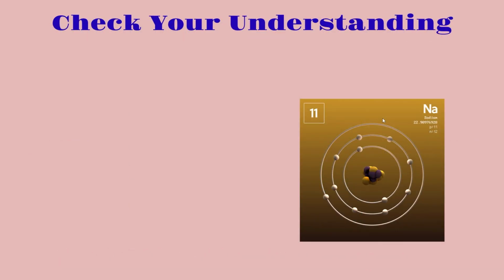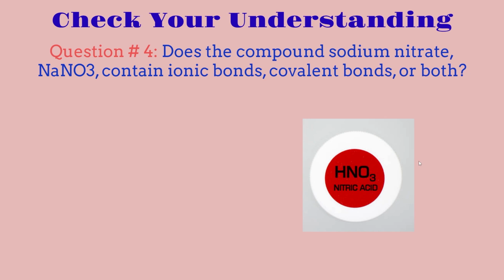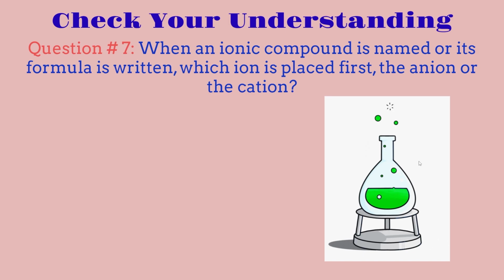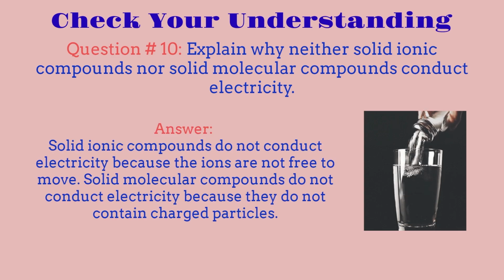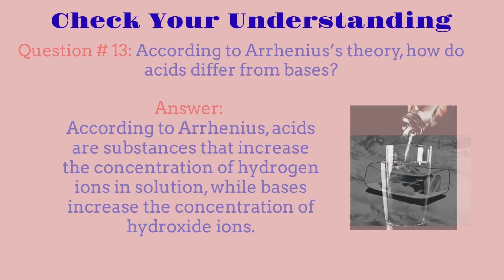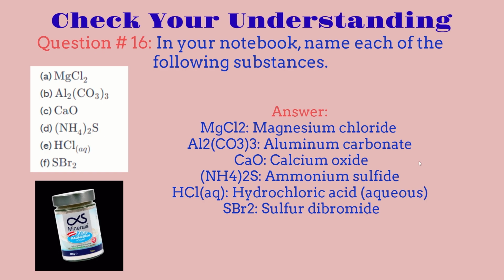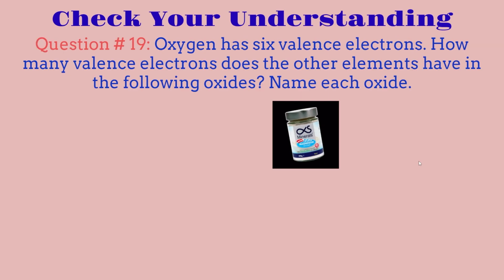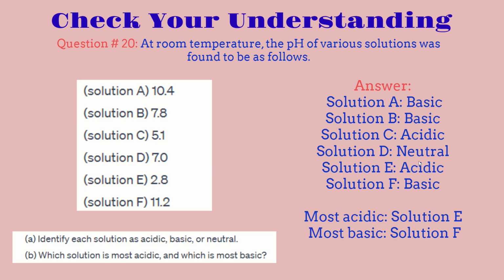Ionic and Molecular Compounds: Write Names and Formulas | Practice Problems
Dive into the core of chemistry with our latest exploration into Ionic and Molecular Compounds, focusing on mastering the art of writing names and formulas through engaging practice problems. This video serves as a practical guide for students and chemistry aficionados to deepen their understanding of chemical nomenclature and the principles behind the formation of these fundamental compounds.

🔹 Mastering Chemical Nomenclature:
Unlock the secrets to chemical names and formulas with our detailed guide. This segment is designed to solidify your grasp on the IUPAC nomenclature system, making the complex world of chemical naming more accessible. Through clear explanations and step-by-step guidelines, we aim to demystify the naming conventions for both ionic and molecular compounds.

🔹 Hands-On Practice Problems:
Engage with a series of interactive practice problems tailored to reinforce your knowledge and application of writing chemical formulas and naming compounds. These exercises are crafted to challenge and build your confidence, ensuring a comprehensive understanding of the content.

🔹 Ionic and Molecular Compound Formation:
Revisit the fascinating processes that lead to the formation of ionic and molecular compounds. This section provides a brief review of how ionic compounds emerge from the electron transfer between metals and non-metals, while molecular compounds form through electron sharing among various elements. Key examples such as sodium chloride (NaCl) and carbon dioxide (CO2) will be showcased to illustrate their formation and distinctive properties.

🔹 Nomenclature and Formulation Insights:
Dive deeper into the systematic approach to naming and formulating both ionic and molecular compounds. With a focus on practical application, this video includes in-depth explanations and examples to guide you through the intricate process of chemical nomenclature.

🔹 For Whom Is This Video:
This comprehensive guide is perfect for students, educators, and anyone with a keen interest in chemistry looking to refine their skills in naming and formulating chemical compounds. Whether you're tackling chemistry for the first time or seeking to brush up on your knowledge, this video offers valuable insights and practical tools to enhance your understanding.

🔹 Exploring the World of Ionic and Molecular Compounds:
Join us as we delve into the heart of chemistry with a special focus on ionic and molecular compounds. Through practical examples, detailed explanations, and interactive practice problems, this video is your gateway to mastering the art of writing names and formulas. A must-watch for students, educators, and chemistry enthusiasts eager to expand their knowledge and application skills in chemical nomenclature.

🔹 Target Audience:
Aimed at high school and college students, teachers, and chemistry enthusiasts, this video is crafted to provide a clear, detailed exploration of naming and formulating ionic and molecular compounds. It's an essential resource for anyone looking to strengthen their understanding of chemistry fundamentals.